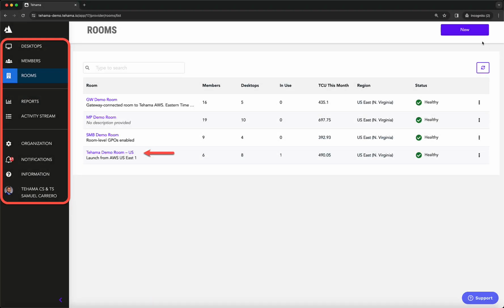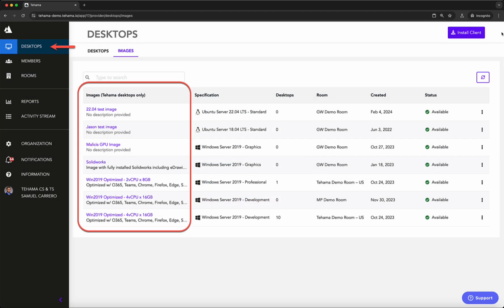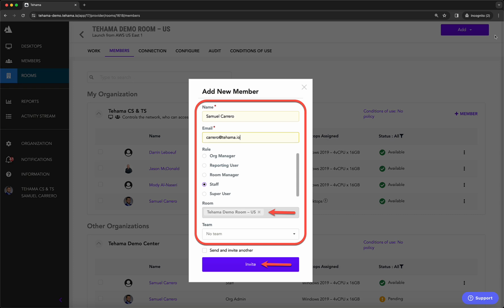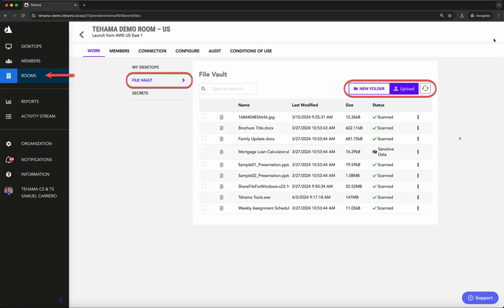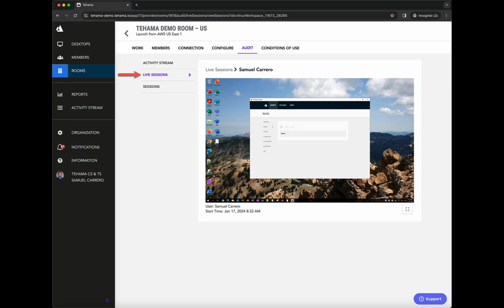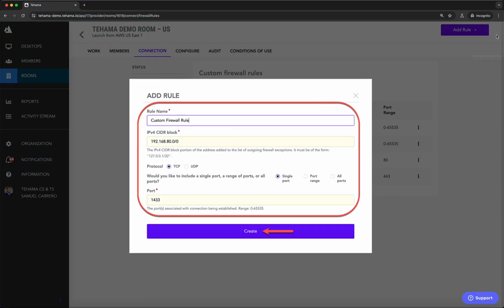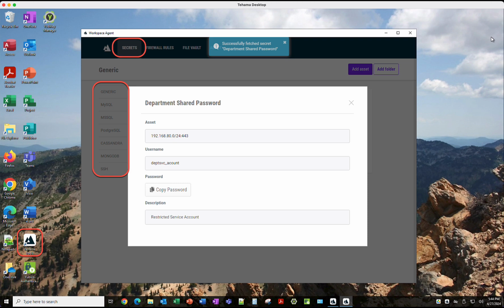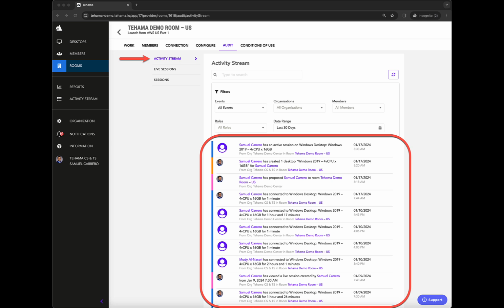4 AdminUX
This video covers many of the features of a Tehama Room in minutes. This includes how-to access desktops, apps, files, and company assets and credentials.